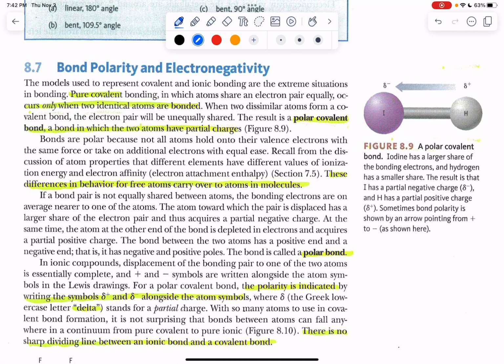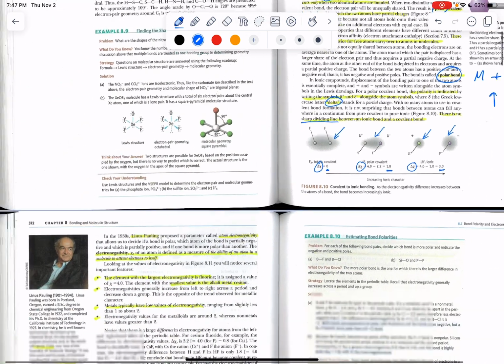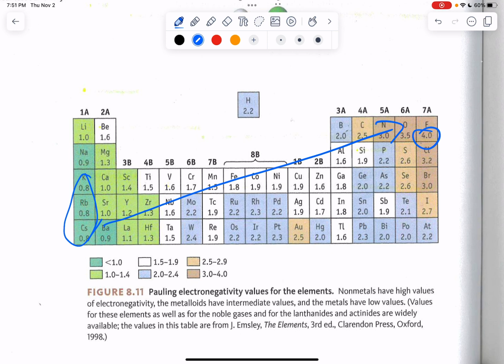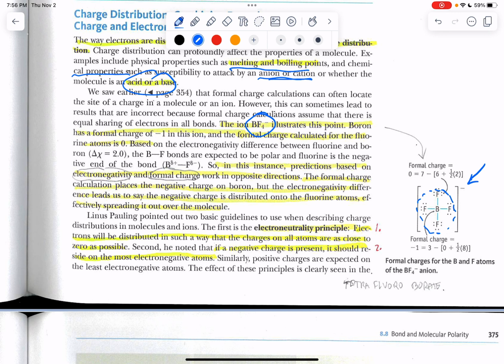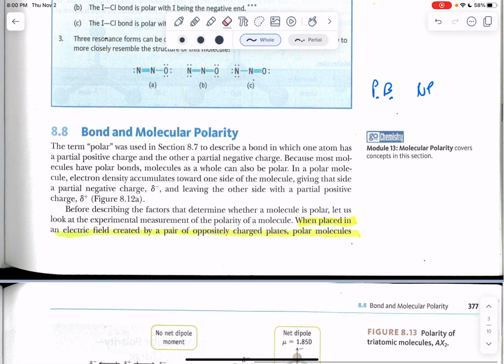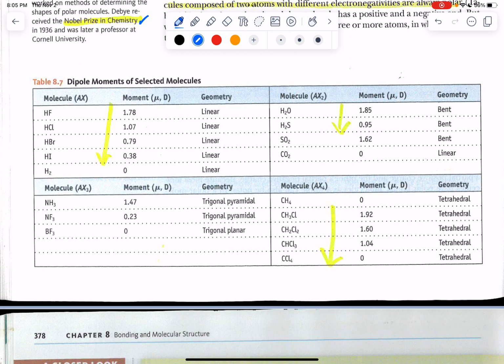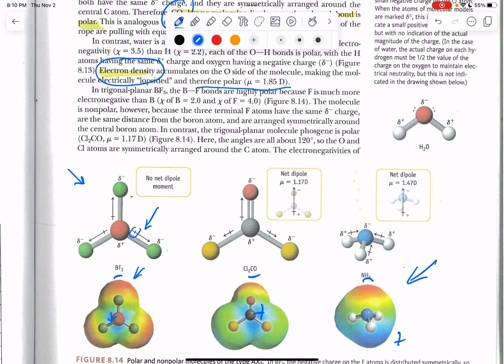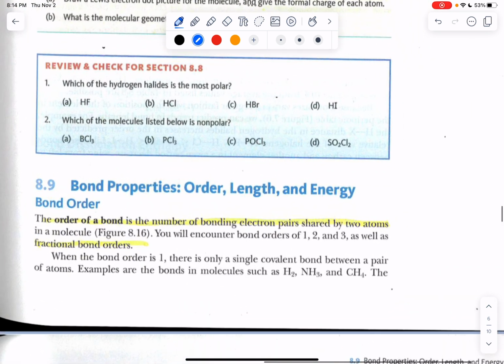APC c8 lesson5